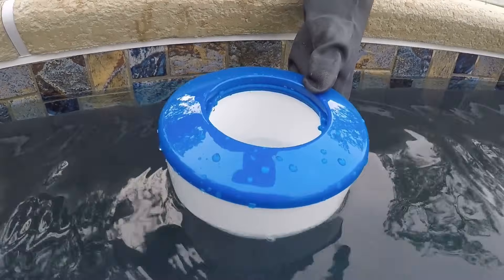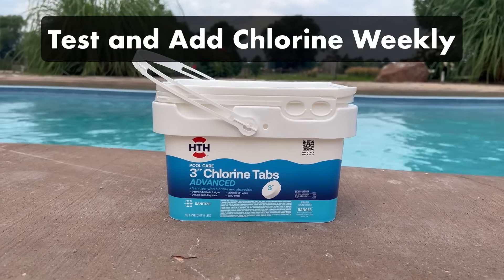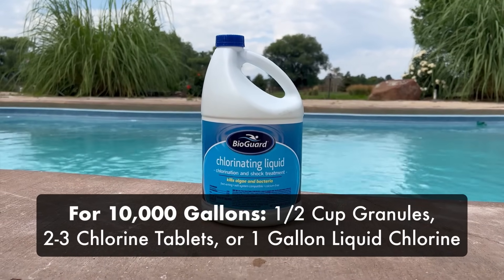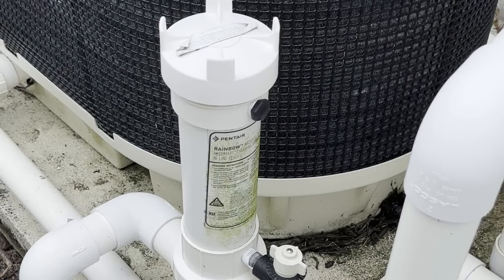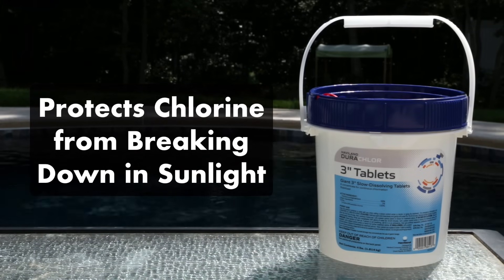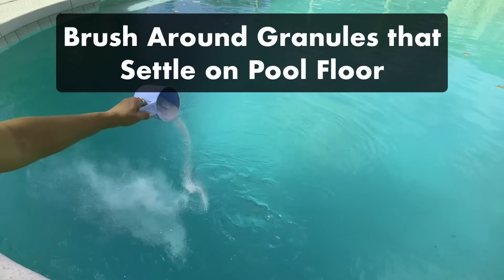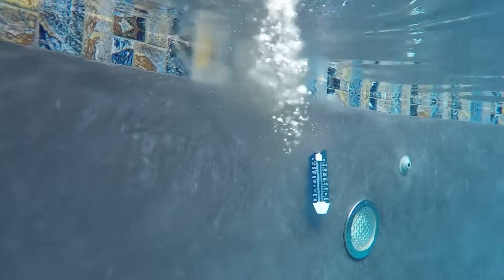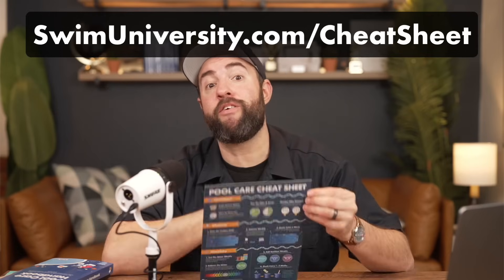How to Add CHLORINE to Your POOL (Tablets, Granules, Liquid)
Whether you’re using chlorine tablets, chlorine granules, or liquid chlorine, you need to add chlorine to your pool about once a week. But how you add it depends on the type of chlorine you’re using. So here’s a quick guide on how to add chlorine to your pool.

⏰ Timestamps:
00:00 - How Much Chlorine to Add to a Pool
00:31 - Test Chlorine Levels First
01:11 - Adjust pH and Alkalinity Before Chlorine
01:30 - How Much Chlorine to Add
02:00 - How to Add Chlorine to a Pool
02:10 - How to Add Chlorine Tablets
03:53 - How to Add Chlorine Granules
04:59 - How to Add Liquid Chlorine
05:52 - Warning: Don't Put Chlorine in the Skimmer